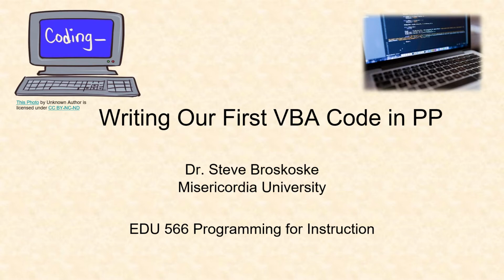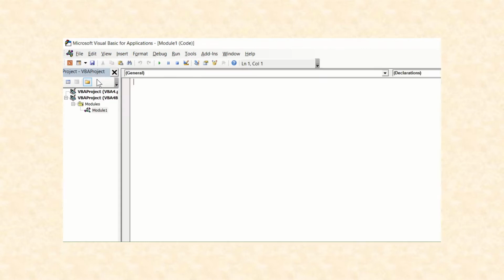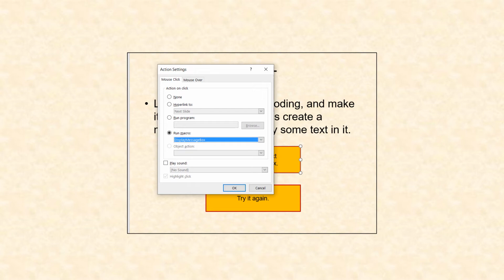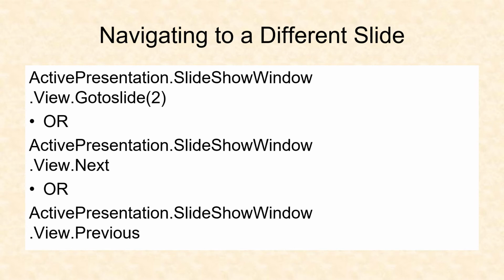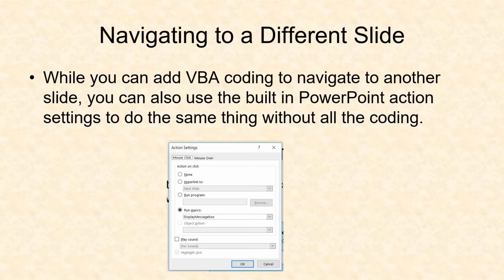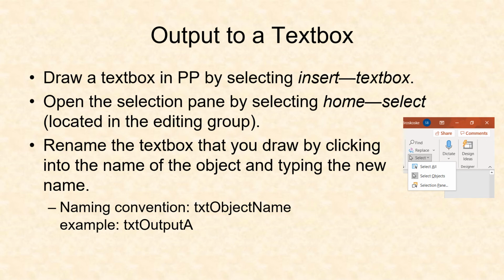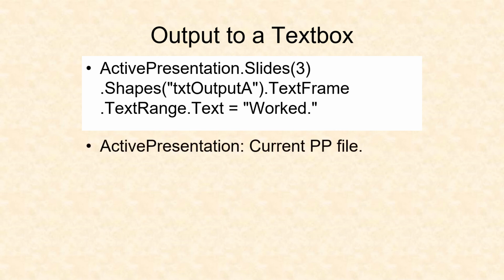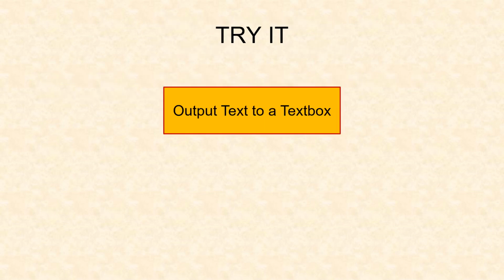EDU556: Writing Our First VBA Code in PP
Provides a first experience in using VBA coding in PowerPoint, including using a message box and assigning a macro to a button, navigating through PP with VBA, and outputting text into a textbox in PP. This video represents instruction as part of EDU 556 Programming for Instruction, a graduate course in the Education Masters program at Misericordia University.